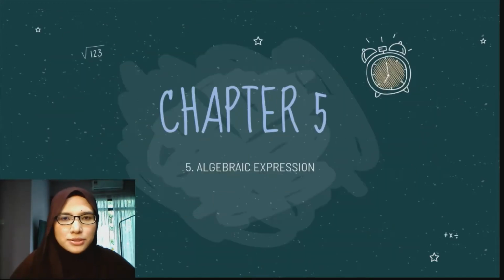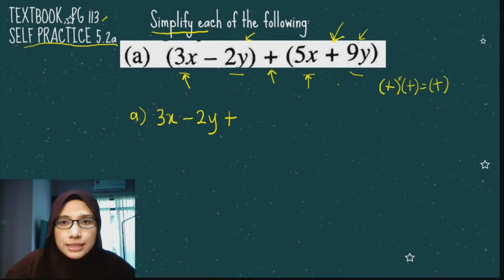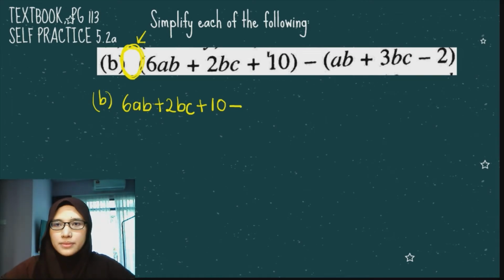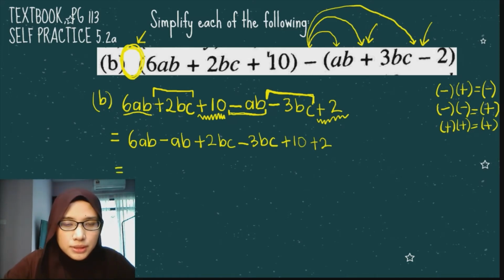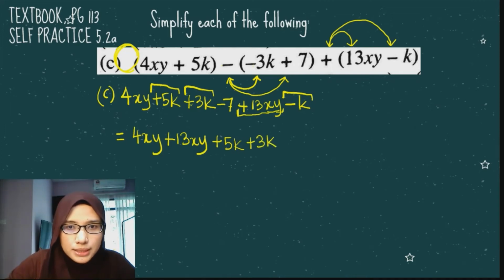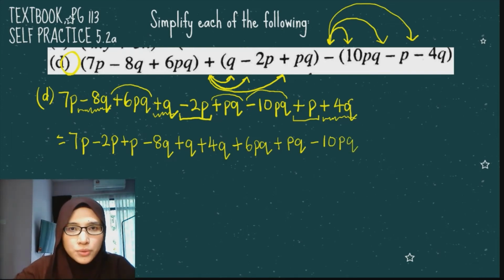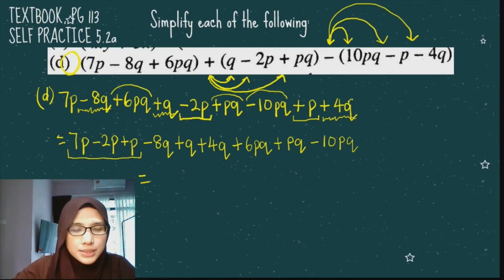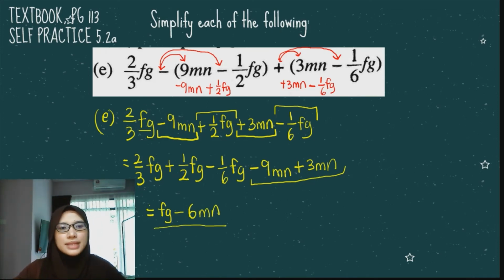DLP Mathematics Form 1 Topic 5.2.1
Hi everyone. In this video I'll show you how to do addition and substraction involving Algebraic Expressions.